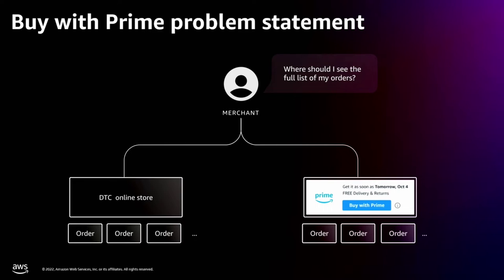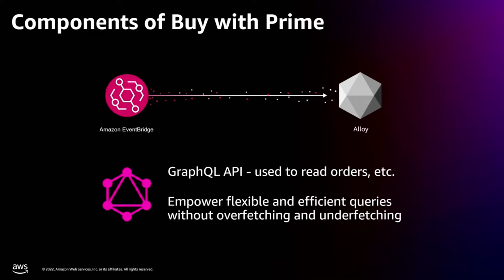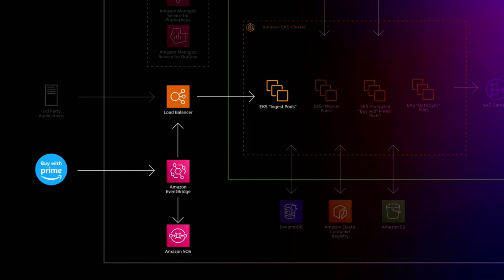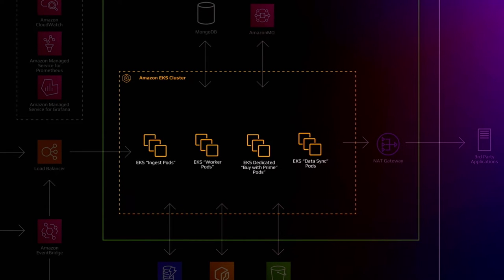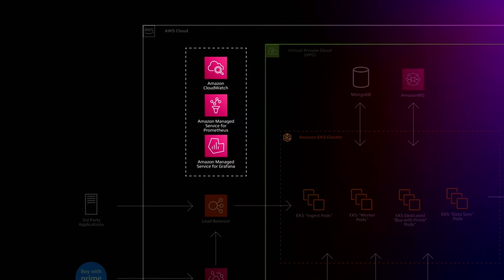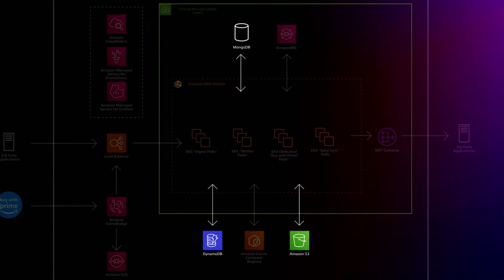AWS re:Invent 2022 - How Alloy synced Amazon data in real time (BWP302)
Buy with Prime, one of Amazon’s newest services, allows online retailers to take advantage of the benefits of Amazon’s massive fulfillment service. In this session, dive deep into how Amazon and Alloy worked together to create a data backfilling and synchronization system using Amazon EventBridge, AWS Lambda, Amazon API Gateway, and the Alloy Automation platform.